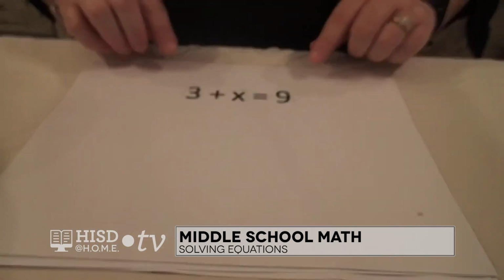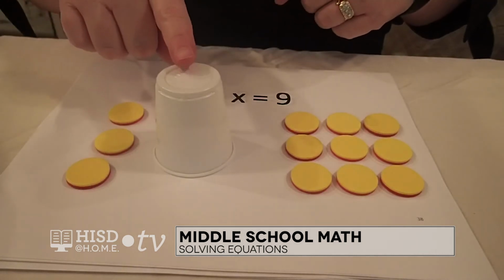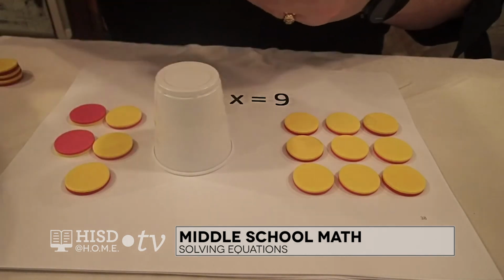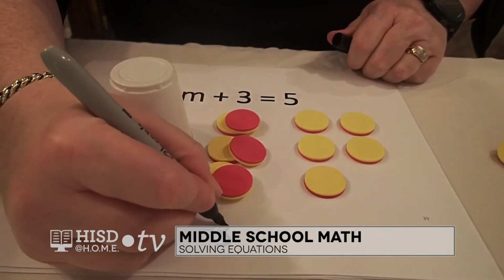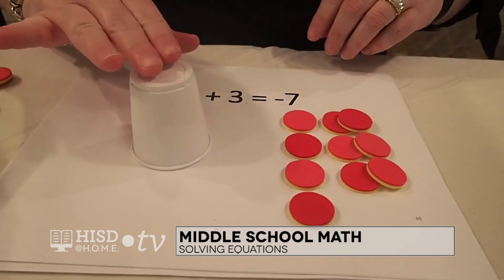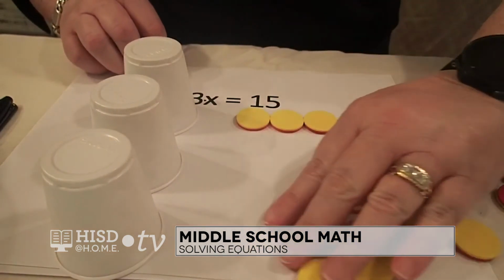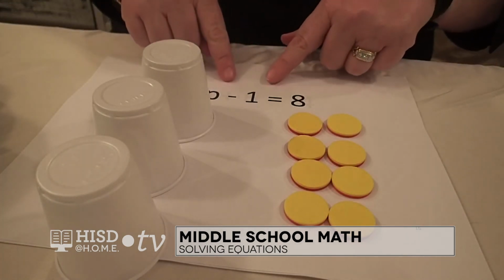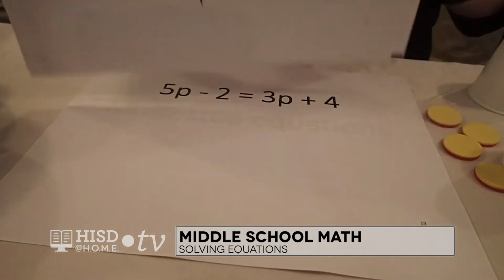6TH GRADE MATH EQUATIONS WEEK 2 ALYSSA HOWELL TRT 27 45